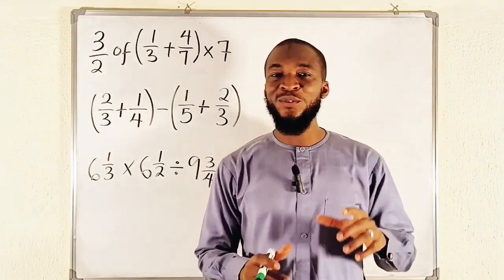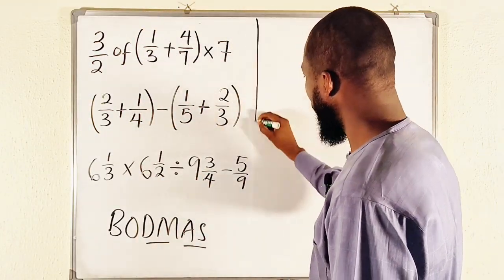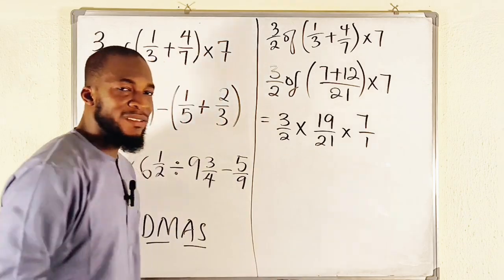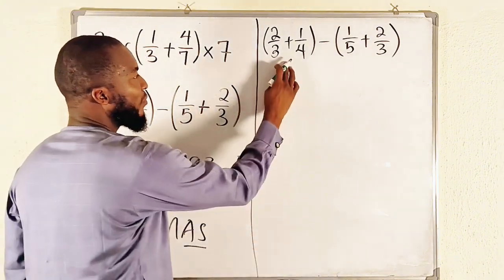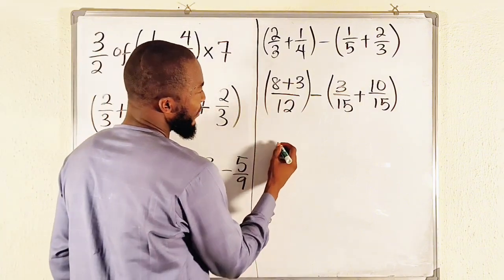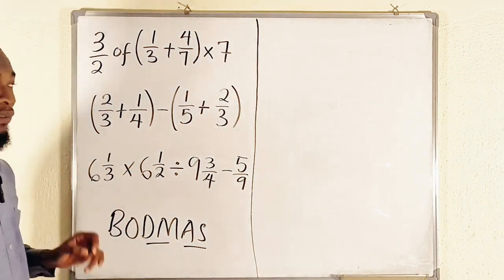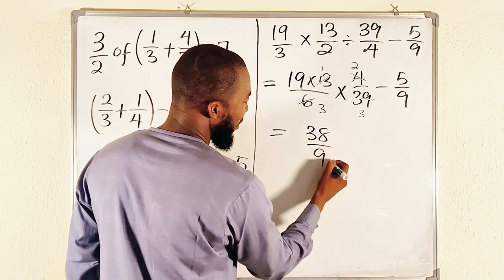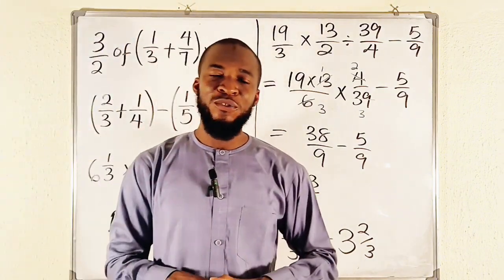How To Simplify Fractions Using BODMAS | Updated version.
In this video, we'll show you how to simplify fractions using the BODMAS rule.

Understanding BODMAS (Brackets, Orders, Division, Multiplication, Addition, and Subtraction) is crucial when dealing with mathematical expressions, and it can be a helpful tool for simplifying fractions step by step.

In this video, you'll learn:
✅ What BODMAS stands for and how it applies to fractions
✅ Simple methods to break down complex fractions
✅ Real-world examples and easy-to-follow tips

Whether you're a student or just brushing up on math skills, this video will guide you